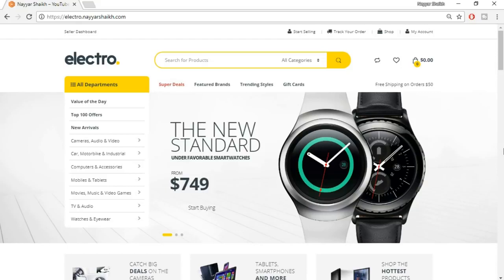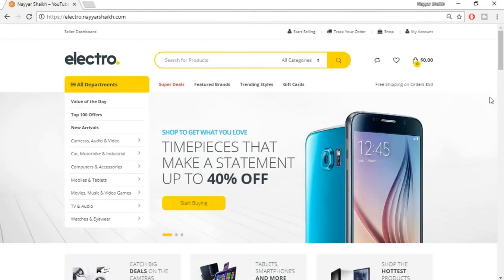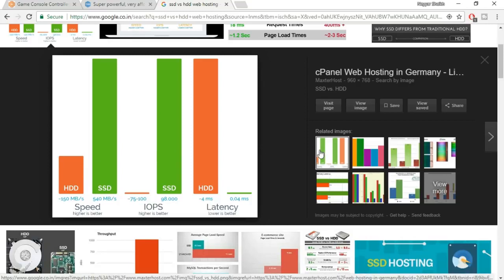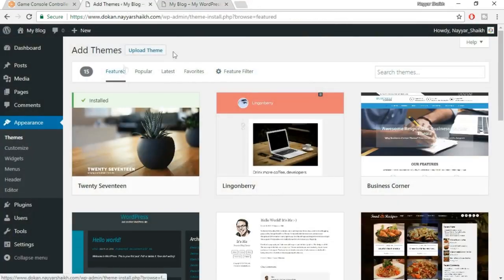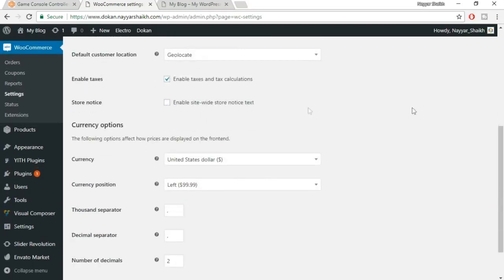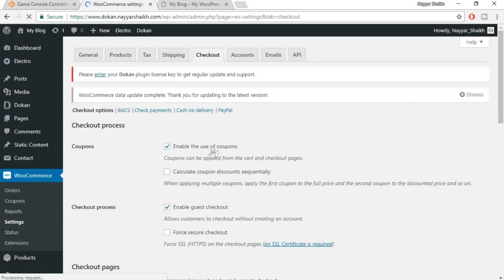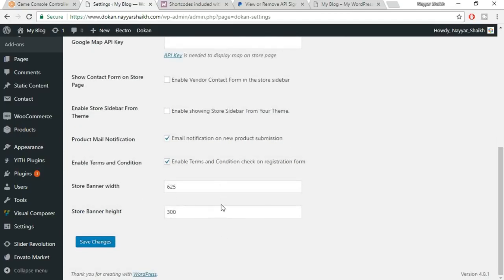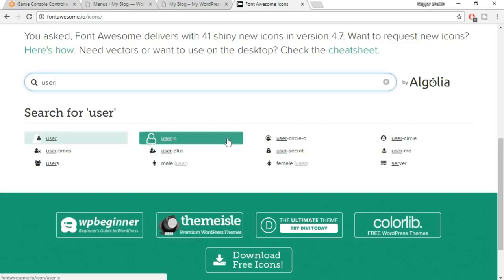How to Make a Multi Vendor eCommerce Website Like Amazon